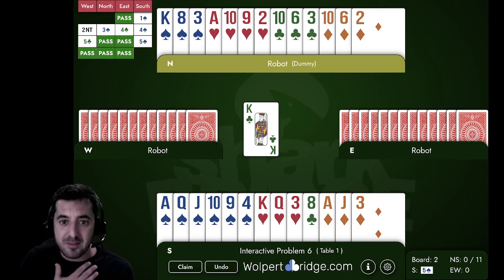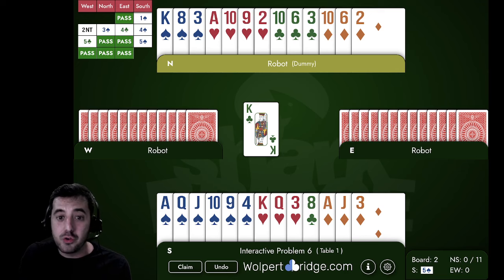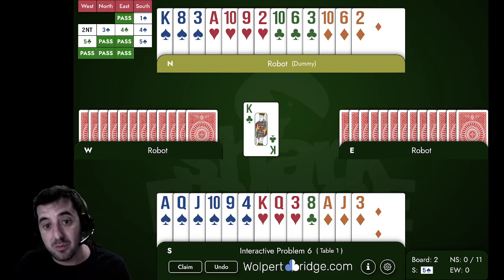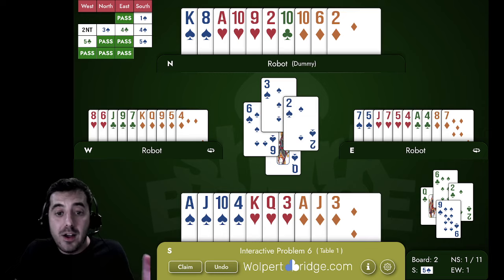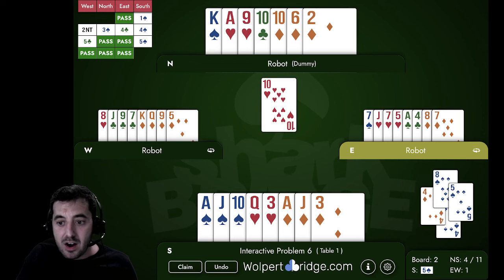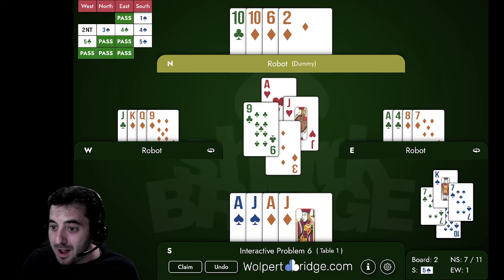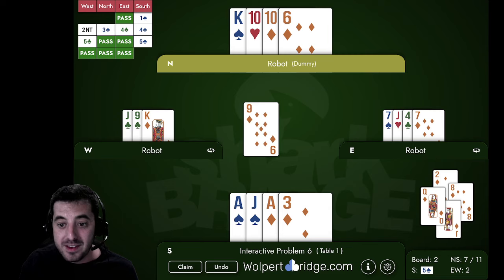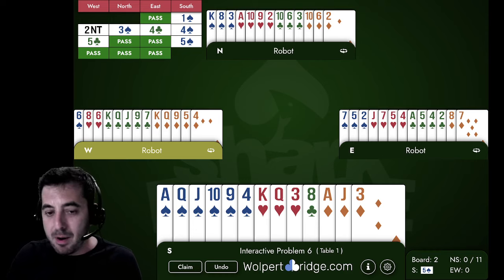Interactive Problem #6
and click "Play all Deals" on the right side of the site to play this deal before watching the video.